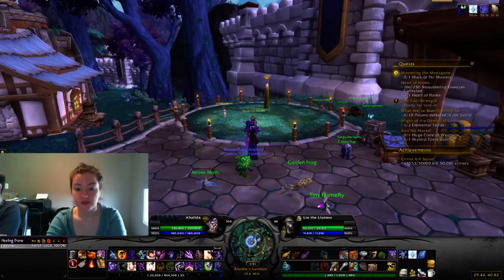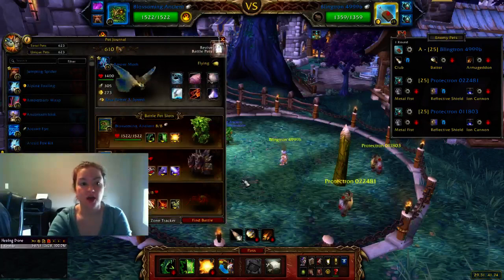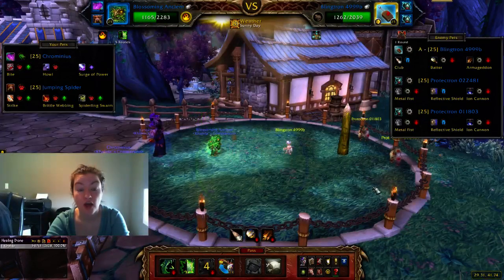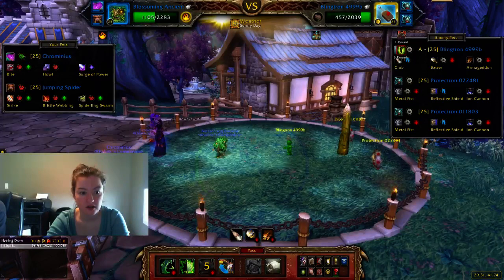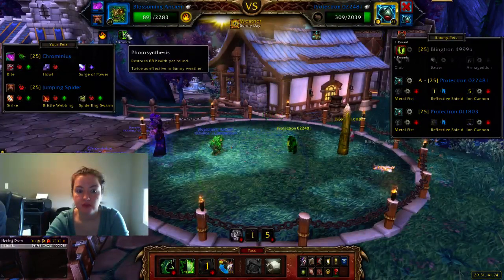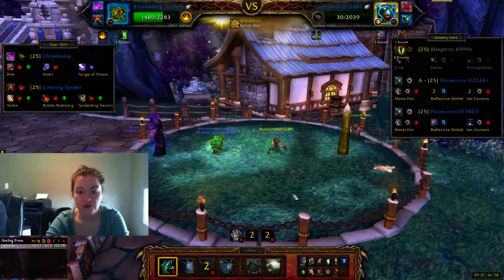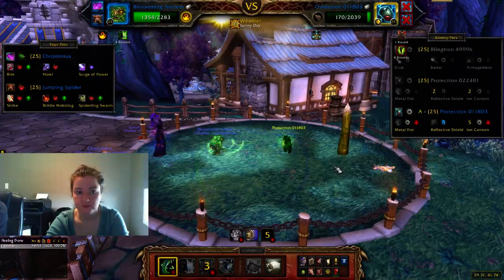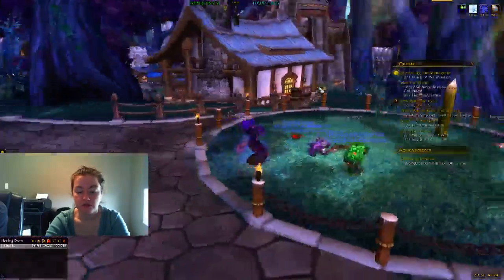P15D220 - Menagerie Battles - Blingtron 4999b, Protectron 022481, & Protectron 011803